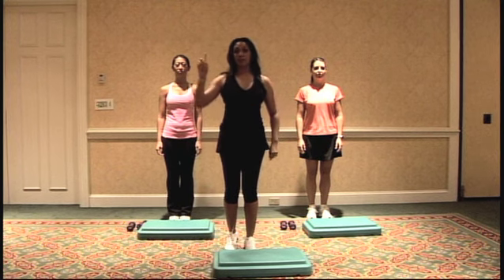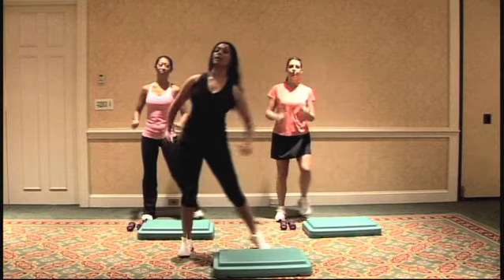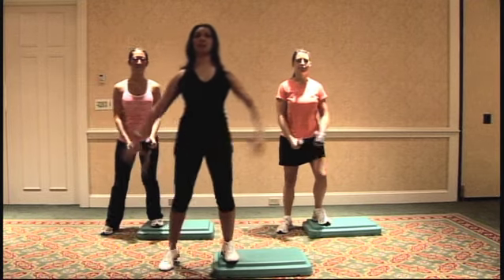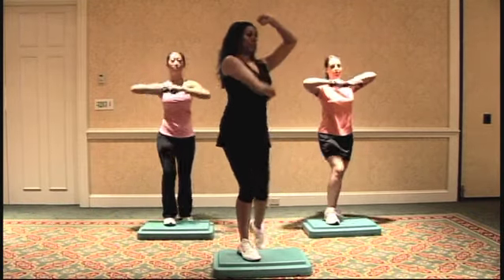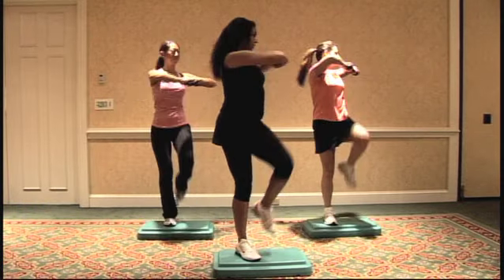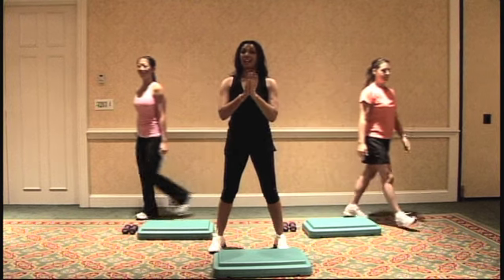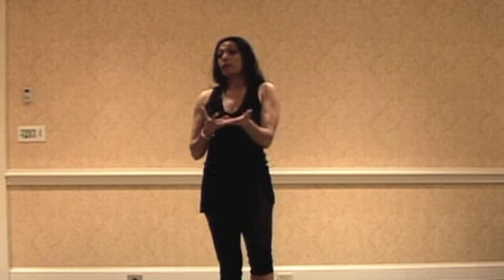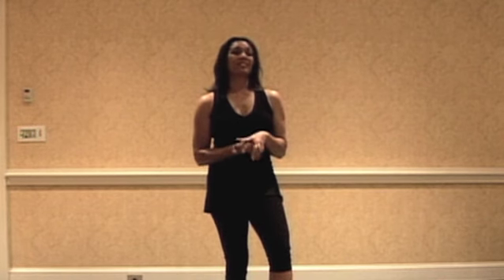Antoinette Lewis, PHD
Antoinette Lewis, PHD Health And Fitness Specialist Wellness